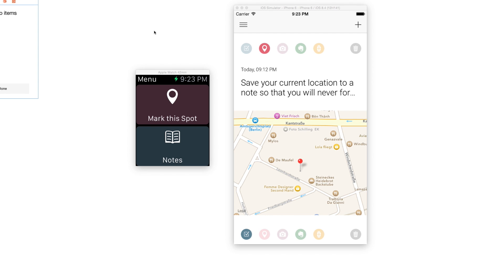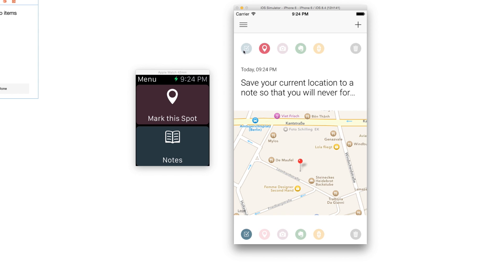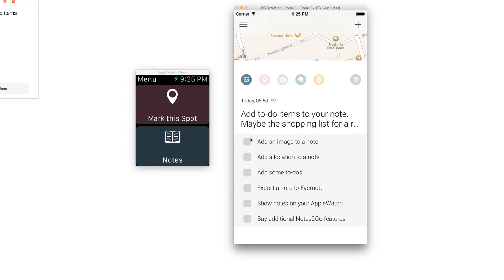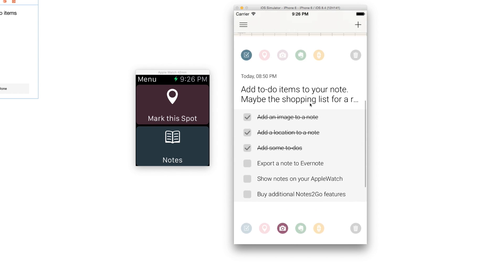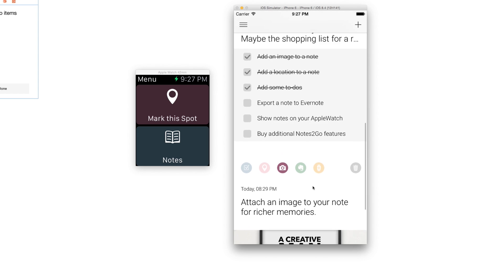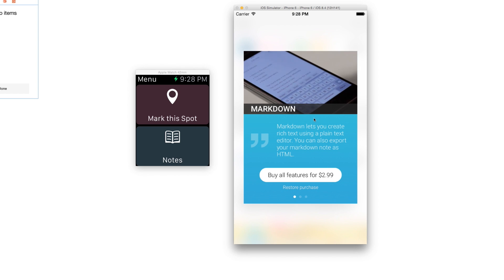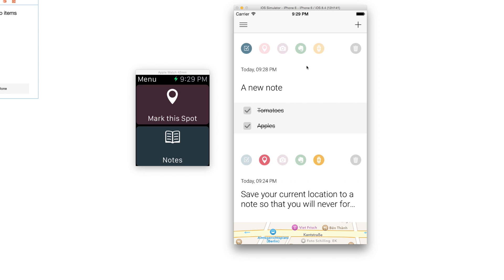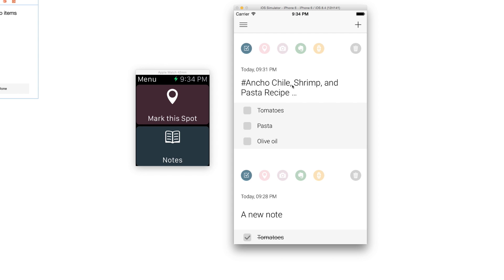Notes To Go App Walkthrough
Notes to Go organises your notes, favorite places, to-dos and images in an intuitive, simple and beautifully minimalistic way. With Apple Watch support, you can choose the notes you’d like to have on your wrist. You can also save your location in an instant by using your Apple Watch.